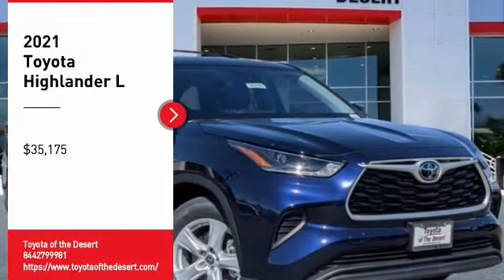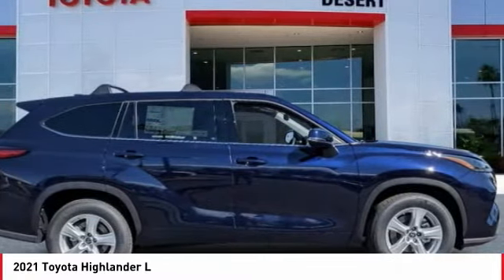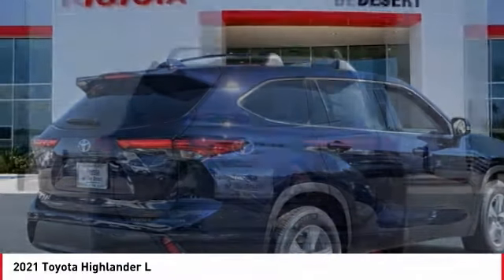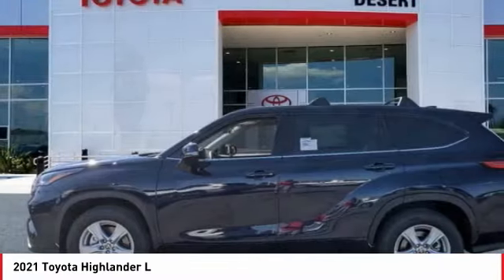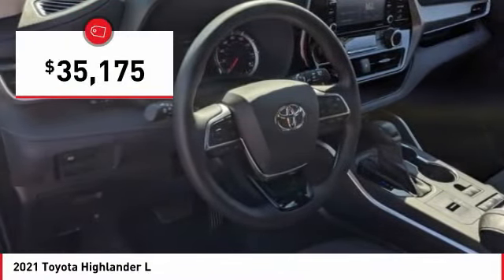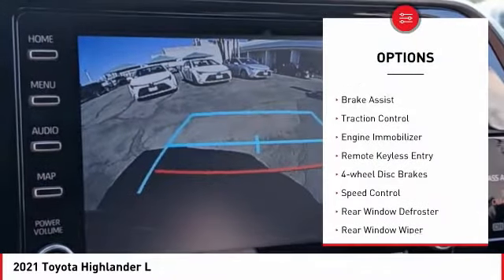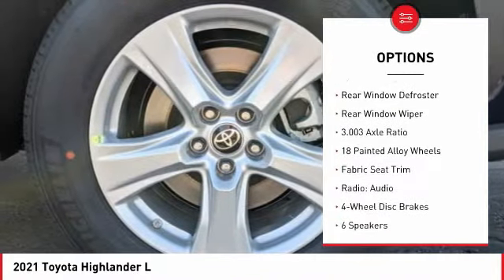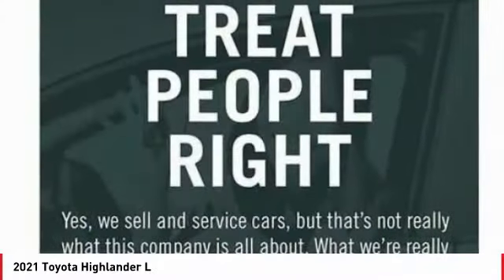2021 Toyota Highlander Cathedral City CA 242058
2021 Toyota Highlander L

Located right off HWY 111 in the Cathedral City Auto Center. **ADVERTISED PRICES DO NOT INCLUDE ANY DEALER INSTALLED OPTIONS AND AD PRICES EXCLUDE LEASES** Price does not include Taxes, Tags, Title, and Licensing Fee. Price includes:$1500 - TMS Customer Cash - LA. Exp. 03/31/2021 $500 - TMS Bonus Cash - LA. Exp. 03/31/2021